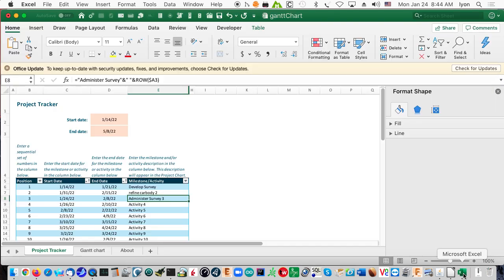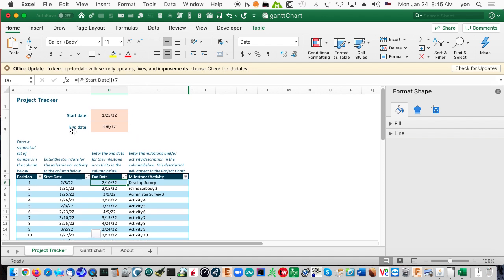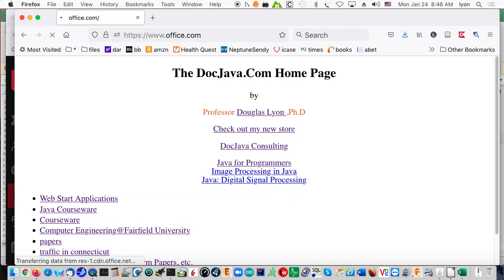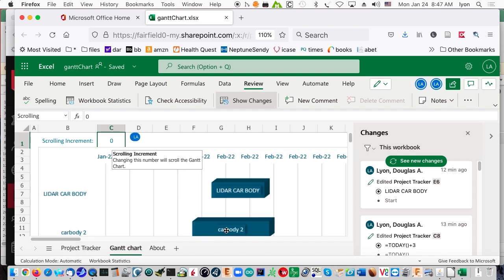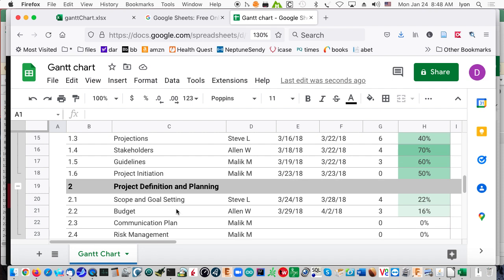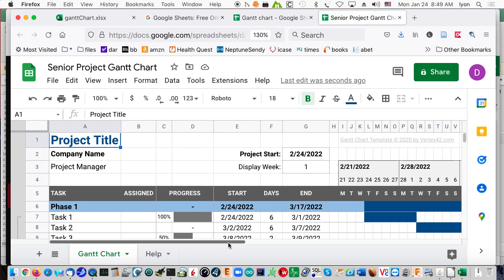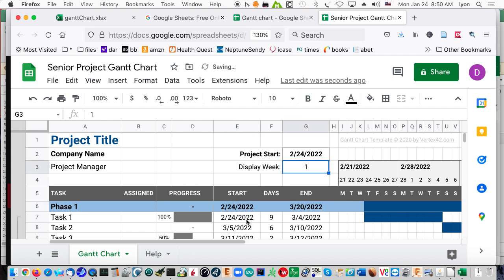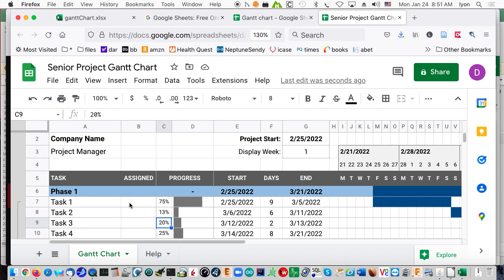IACTgantt chart demo